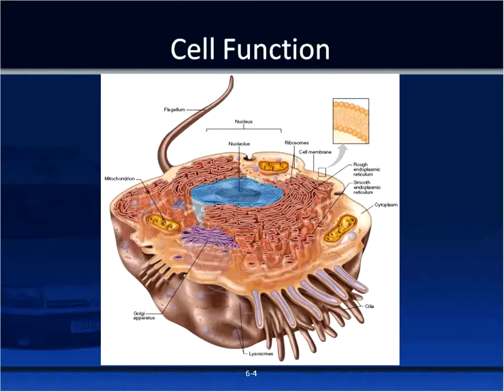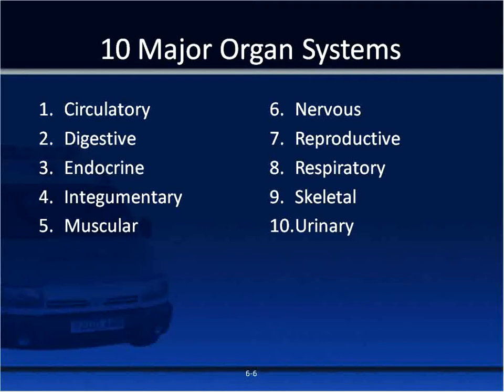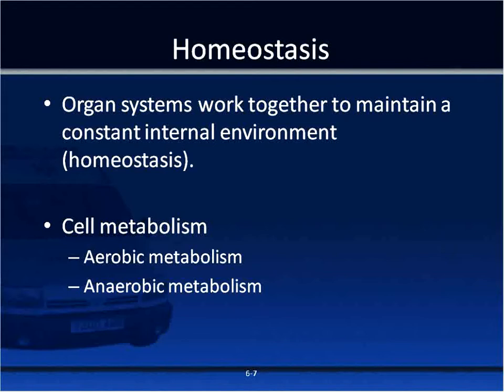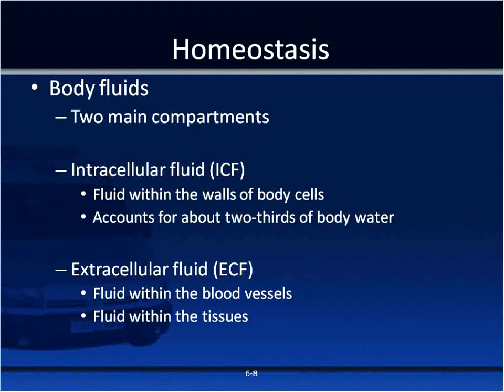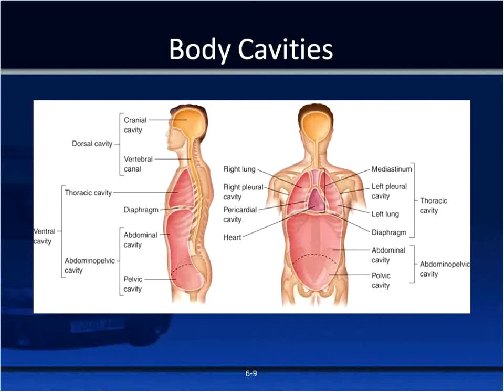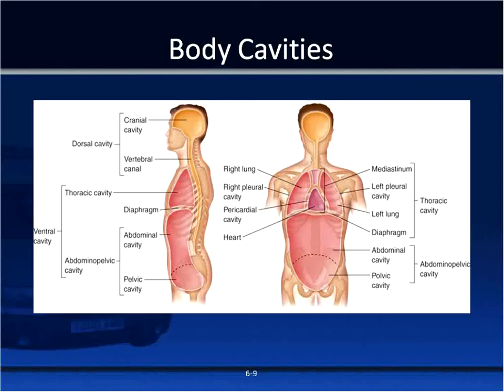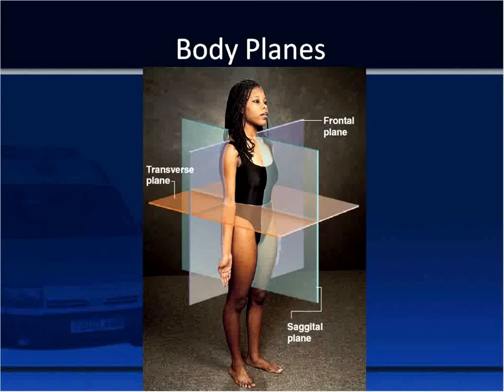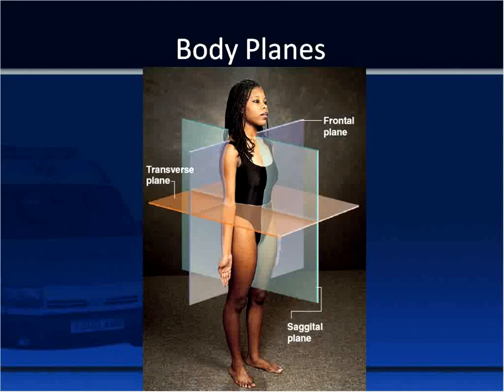Introduction to Anatomy & Physiology